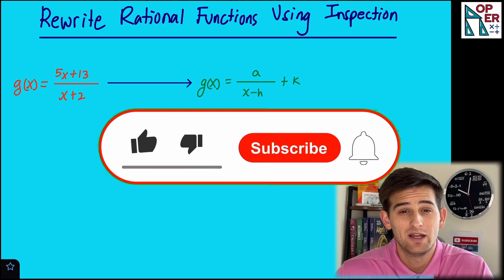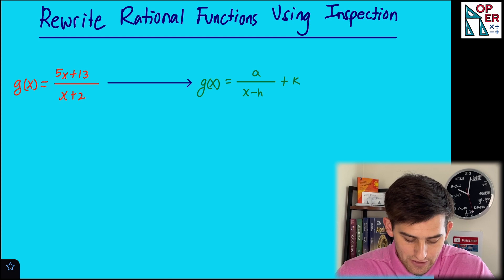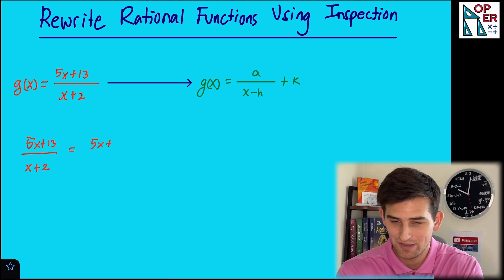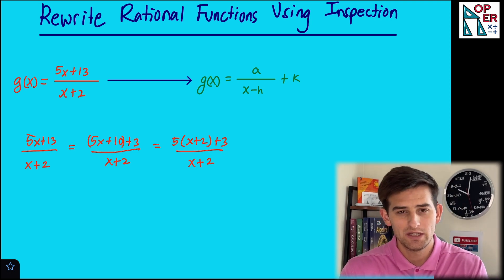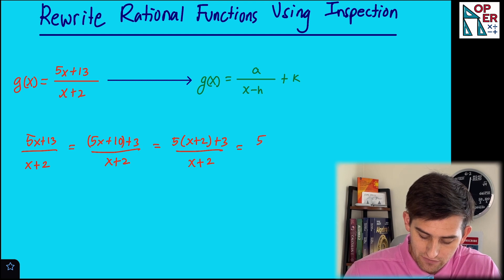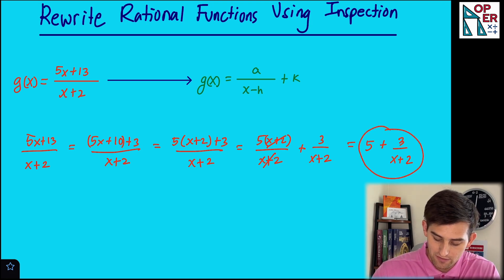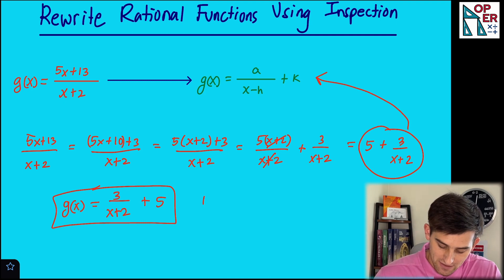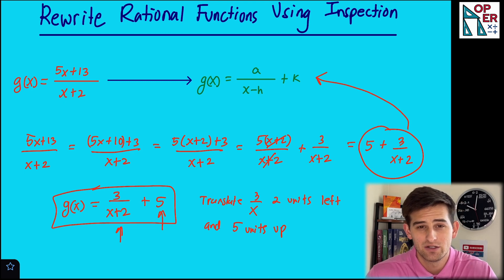Rewrite Rational Functions Using Inspection